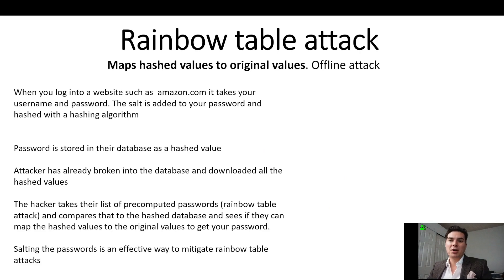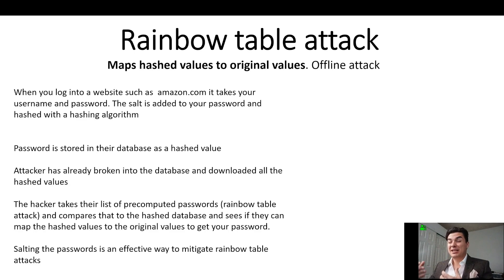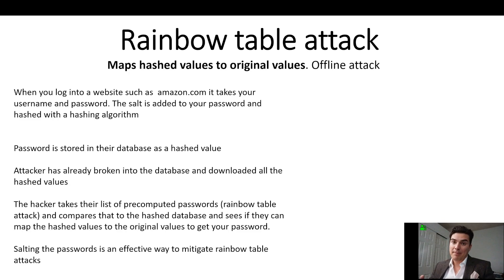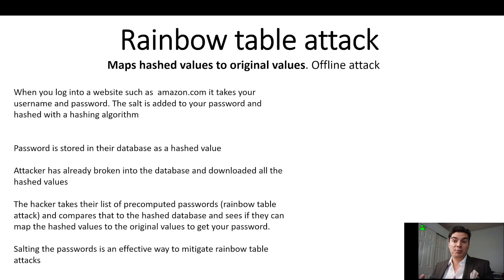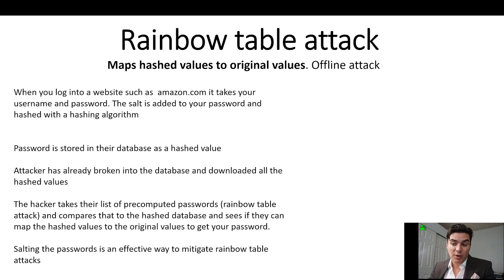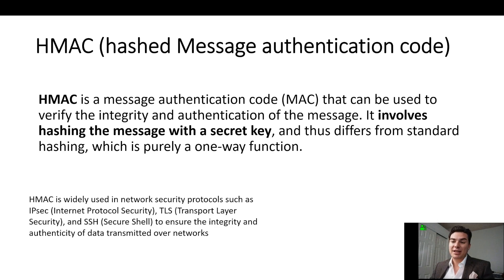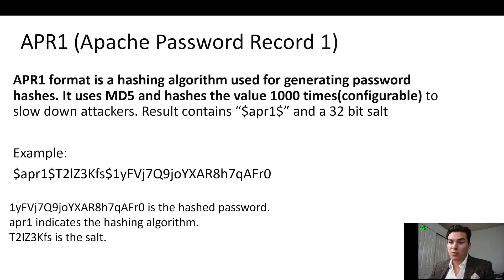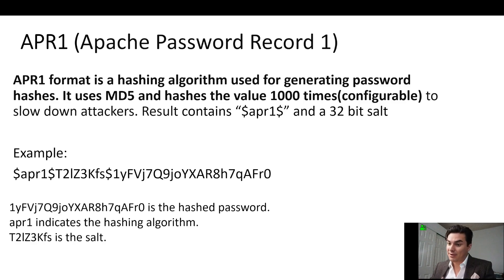Rainbow Table, HMAC, APR1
Paris Wolf teaches Cryptography. Rainbow Table, HMAC, APR1